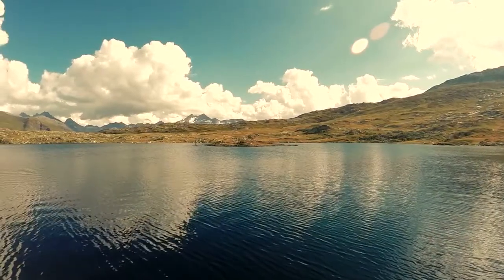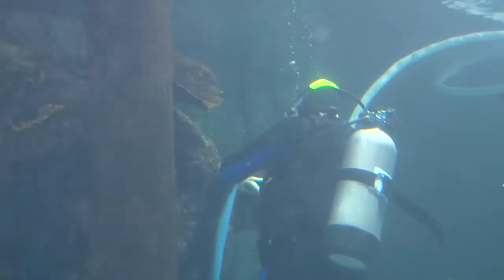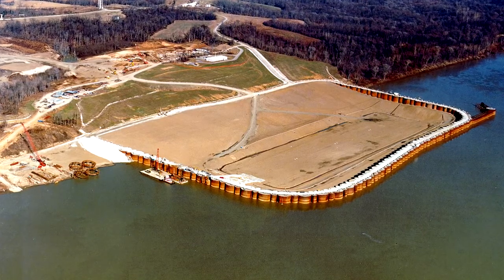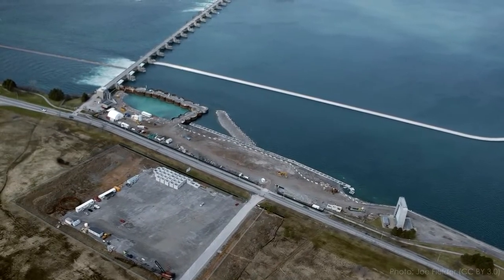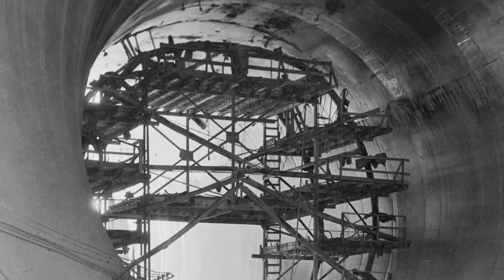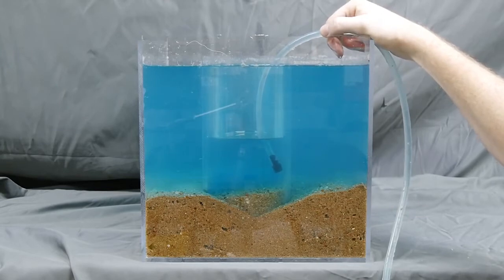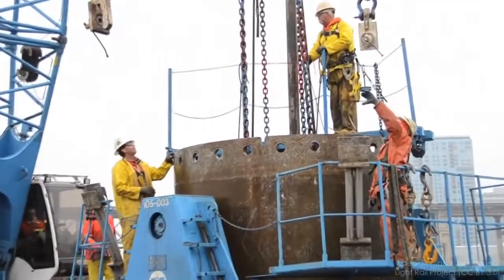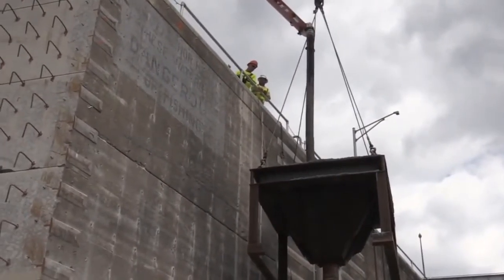Paano gawin ang underwater construction, How to do the underwater construction